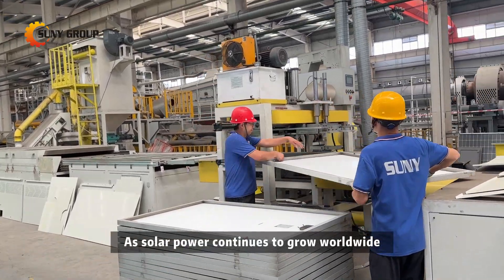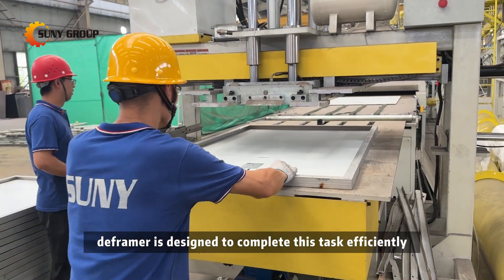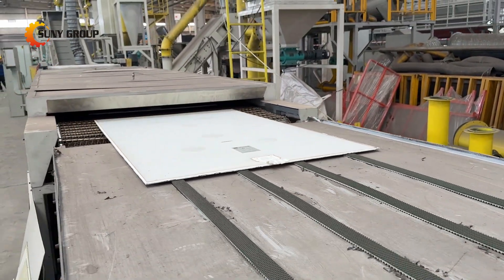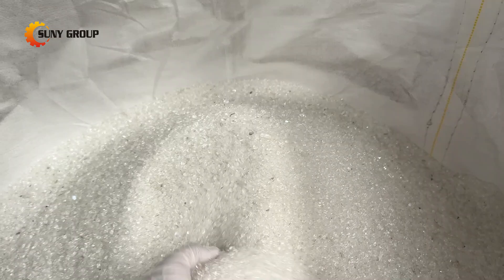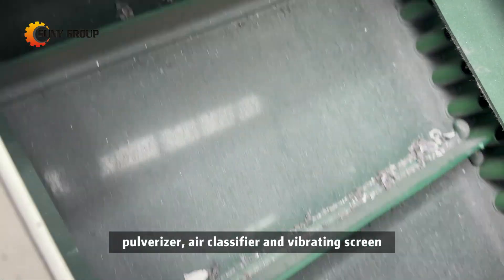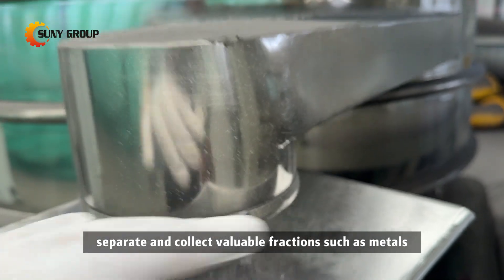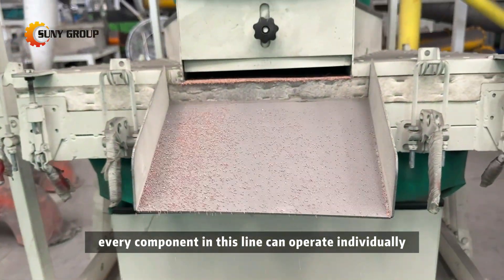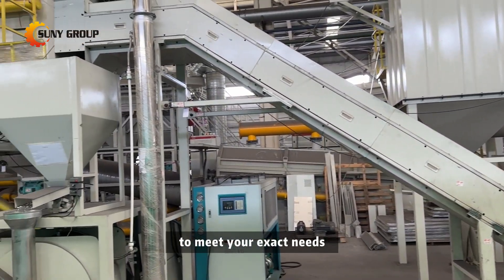Start Solar Panel Recycling Business | Semi-Automatic PV Recycling Machines (NEW)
🌍 Start Solar Panel Recycling Business Today!
Looking to enter the fast-growing solar recycling industry? Our semi-automatic PV recycling machines make it easier and more cost-effective than ever. From frame and junction box removal to glass separation and material sorting, this solution is perfect for startups and recyclers ready to take the first step.

👉 Reliable. Efficient. Affordable.
Your solar recycling journey starts here!